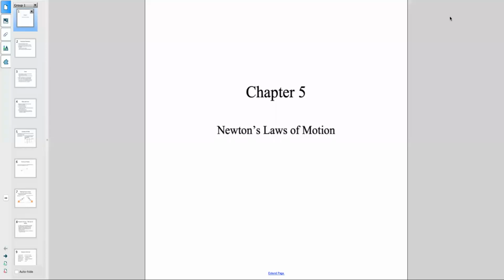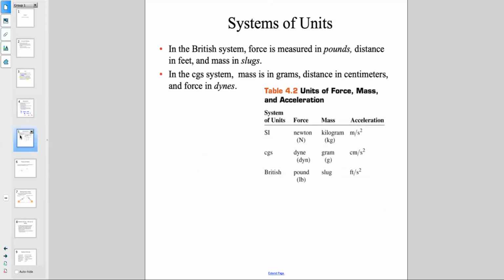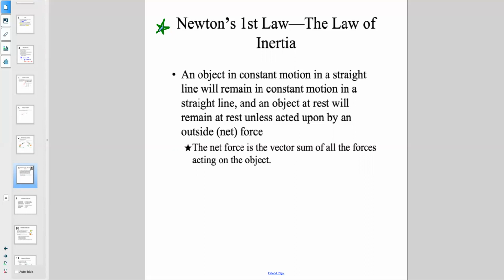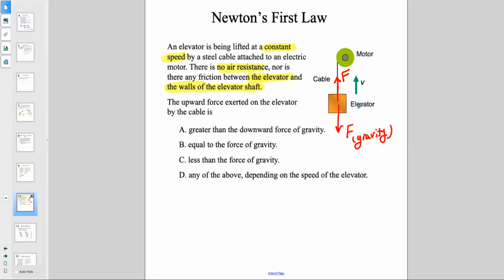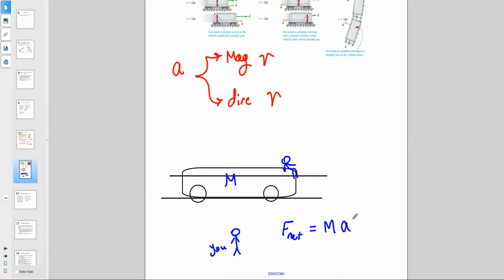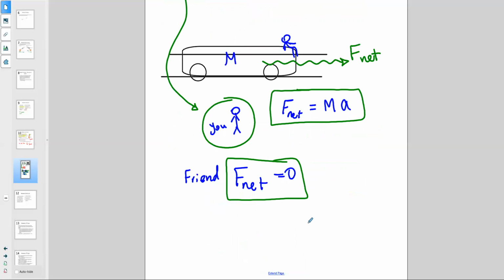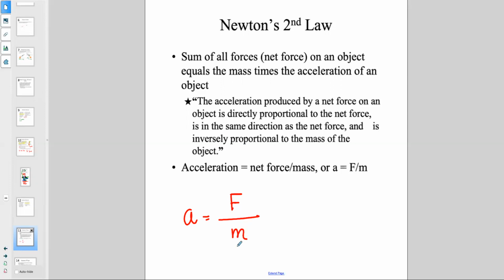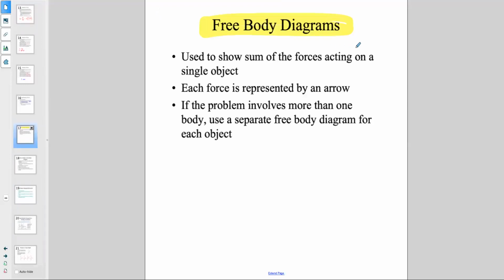James Walker Physics, Chapter5 (Part1): Newton's Law of Motion